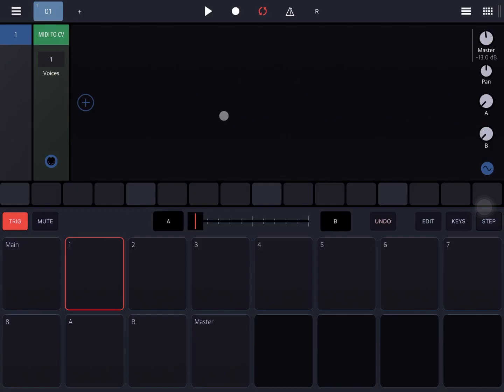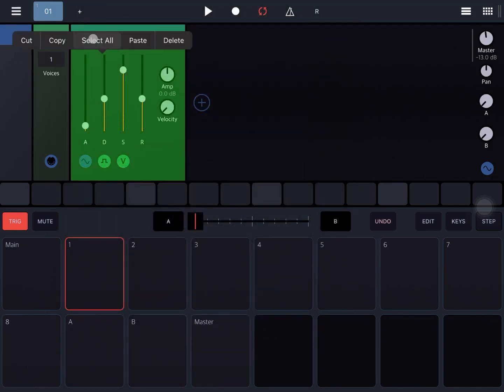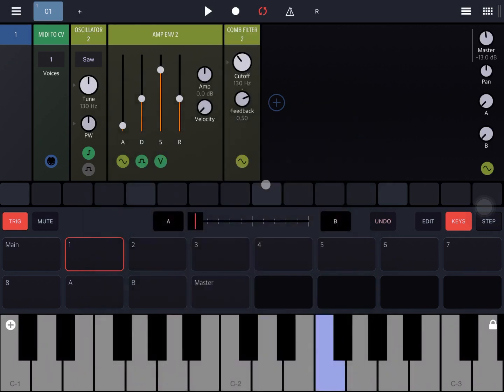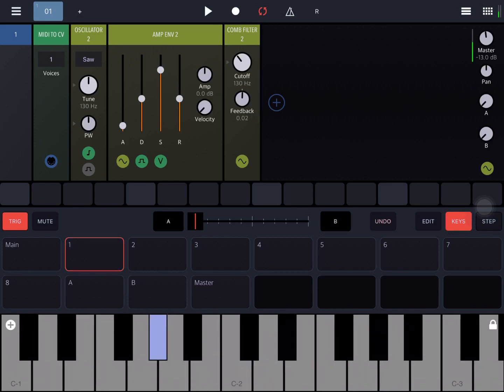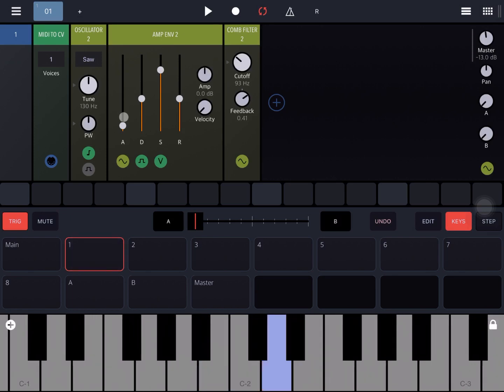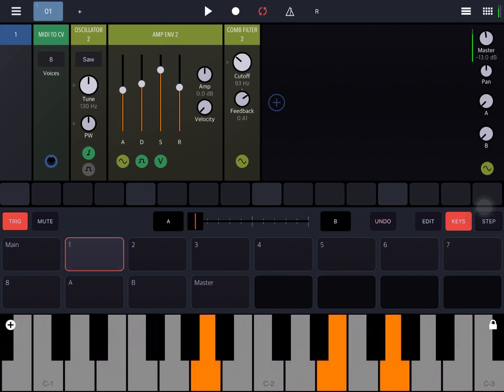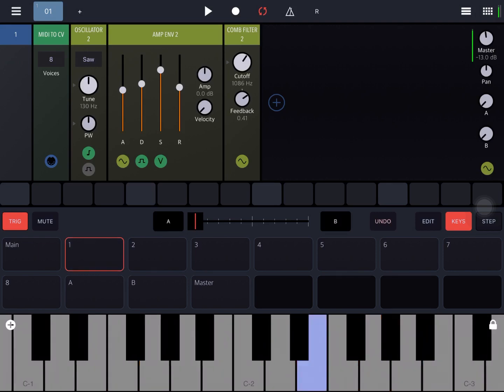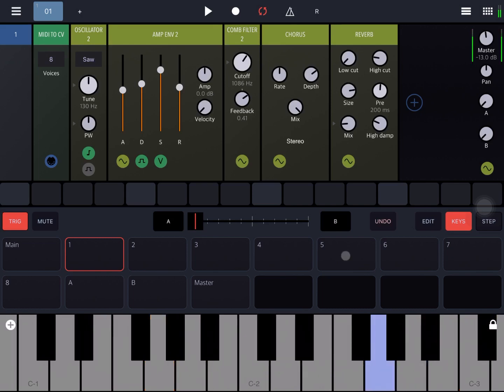BeepStreet Drambo - Tutorial Part 20: Comb Filter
BeepStreet Drambo - Tutorial: Exploring the groovebox Part 20, Comb Filter

In this tutorial we will use the Comb Filter to create a unique Pad Patch.